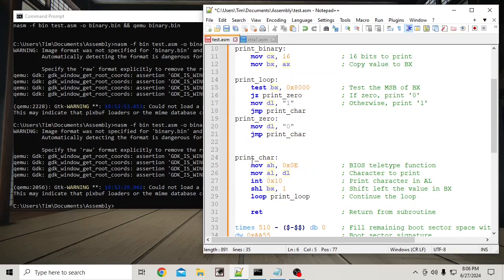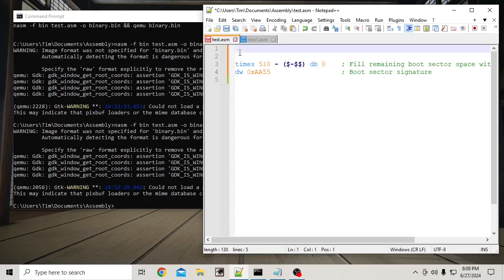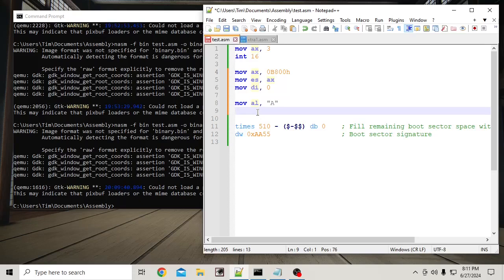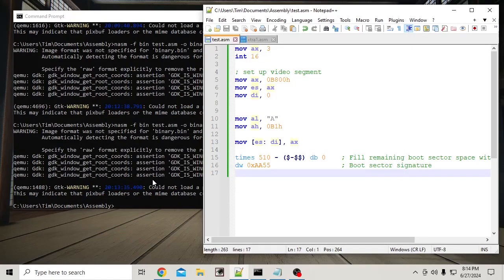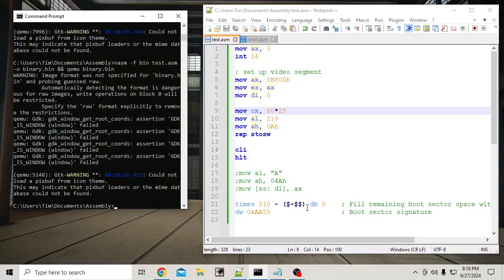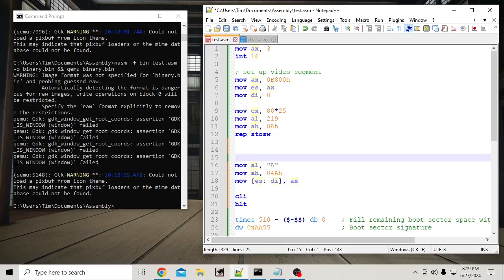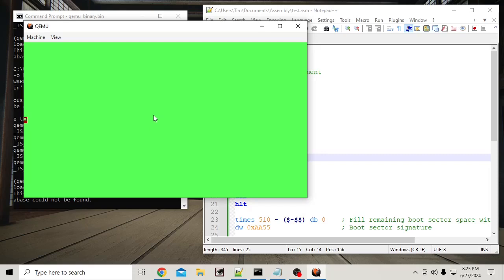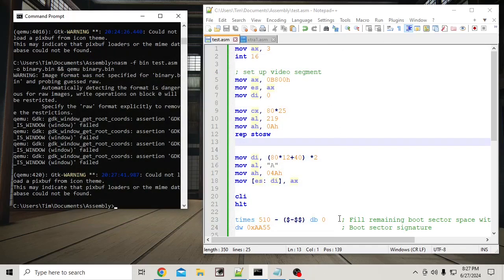03h Text on Background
Leading up to the next video. Covers how to print different colors of text on a colored background in Video Mode 3, the default text mode.
Flat Assembly for NASM